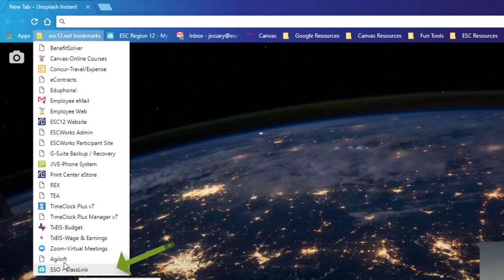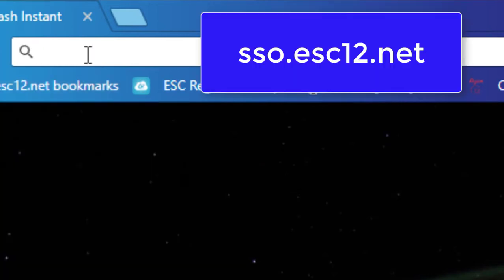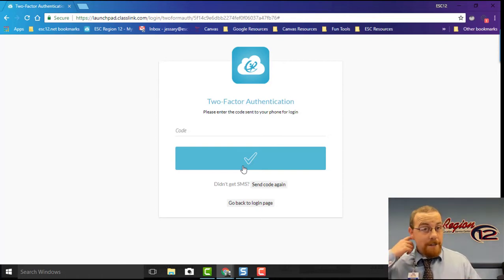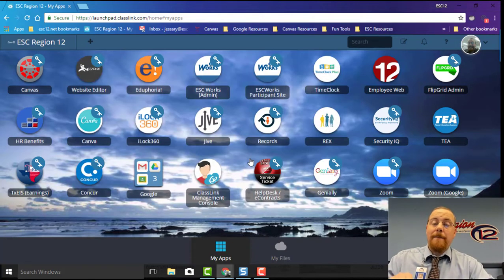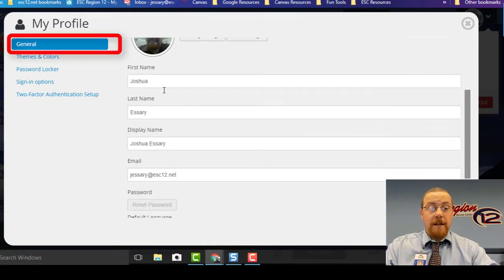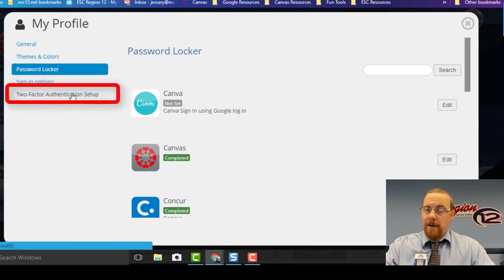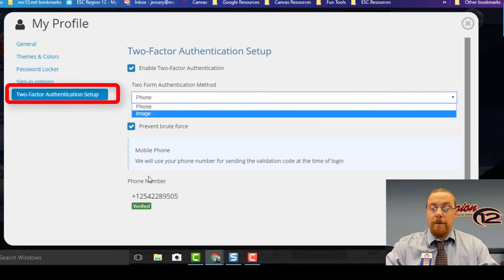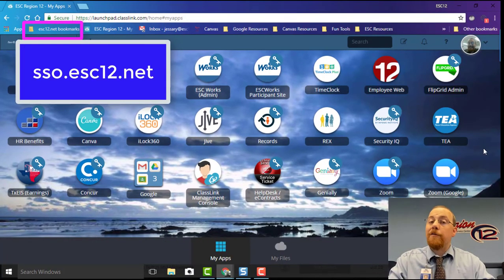Classlink : Getting Started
Logging in and tweaking profile settings in Classlink.